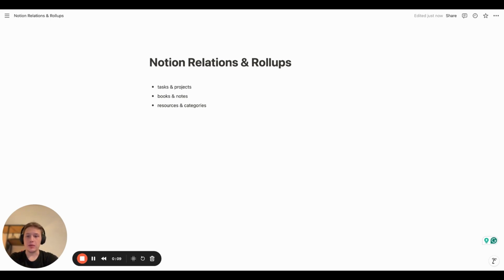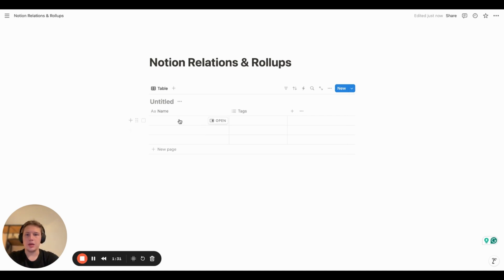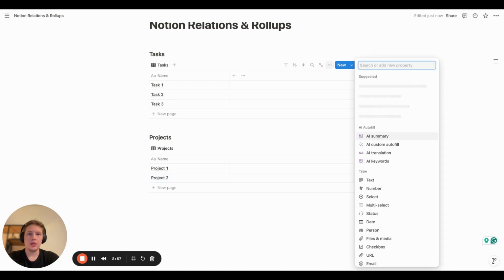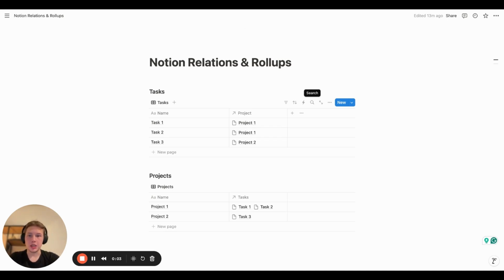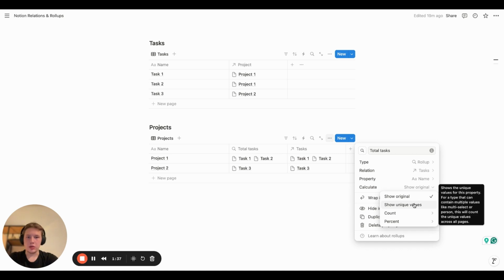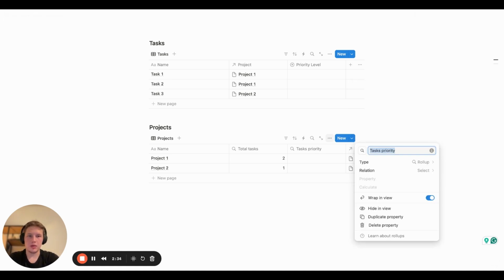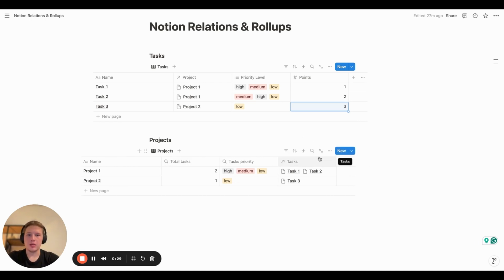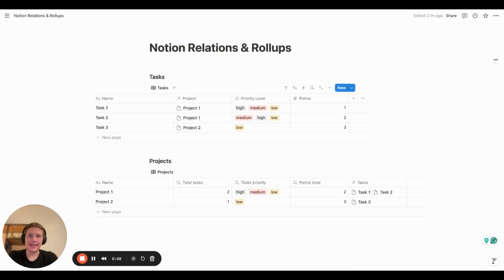Master Notion Relations and Rollups in 10 Minutes!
Unlock the power of Notion relations and rollups in this beginner-friendly tutorial! In this video, we’ll dive deep into what are Notion relations and how to use Notion rollups, explaining why they’re essential for your Notion productivity system. With practical examples, you’ll learn how to apply relations and rollups in Notion to supercharge your projects and databases.

We’ll break it all down: starting with Notion relations to connect your data, then exploring Notion rollups to summarize and calculate information, and finishing with real-world examples to inspire your own setups. Check out the timestamps below to master these Notion features step-by-step!

Timestamps:

0:00 Introduction to Notion Relations and Rollups
0:24 Relations in Notion: What They Are & How They Work
4:41 Rollups in Notion: Basics and Setup
8:39 More Rollups Examples for Practical Use
10:21 Conclusion & Key Takeaways

What You’ll Learn:

How to use relations in Notion to link databases
Setting up Notion rollups for dynamic data
Practical examples of Notion relations and rollups
Enhancing your Notion projects with these tools

Pro Tips:

Start simple with Notion relations for better organization
Use Notion rollups to automate calculations
Experiment with relations and rollups in your workflows

Ready to master Notion relations and rollups? Watch now and level up your Notion productivity with these powerful features!